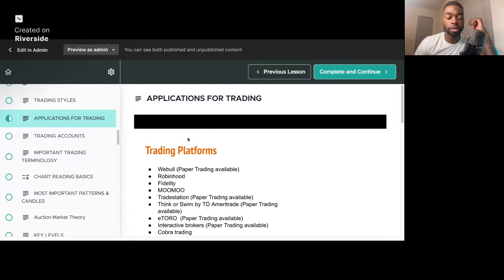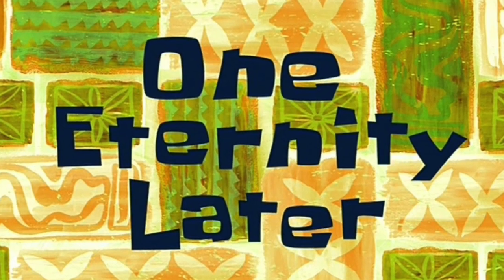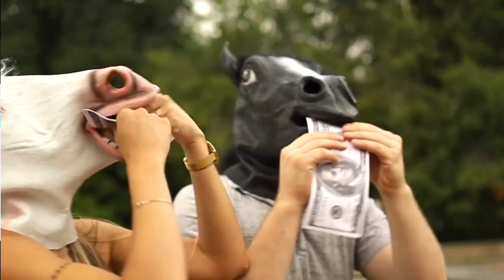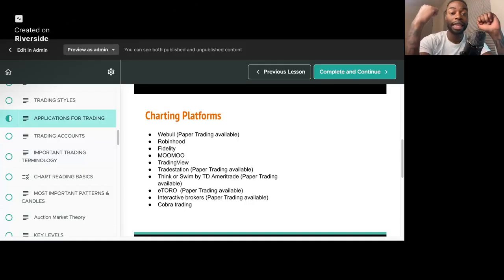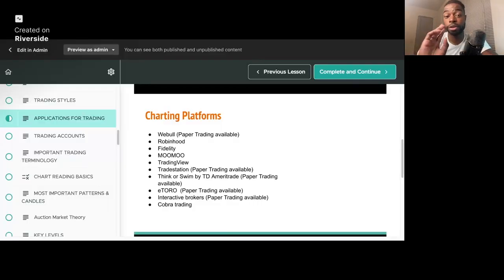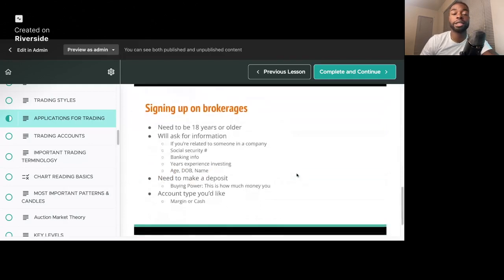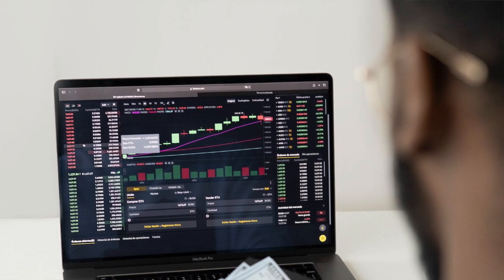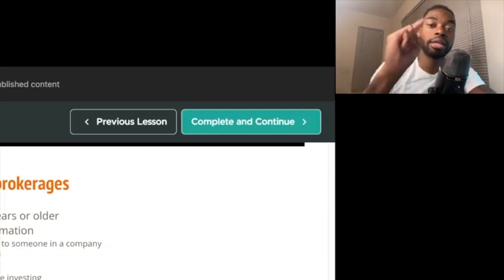Where to place trades (for beginners)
Fit to Flourish discusses brokerages and platforms for charting. On this episode of the Fit to Flourish podcast we encounter ways to get started trading as a beginner from scratch.